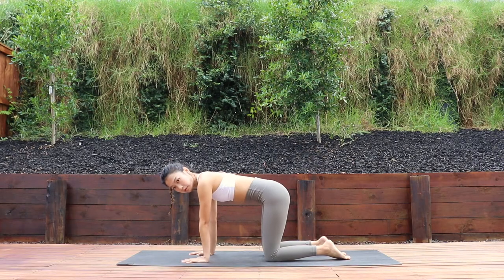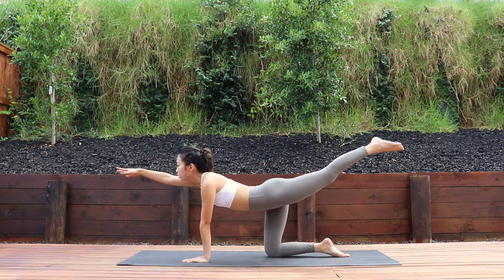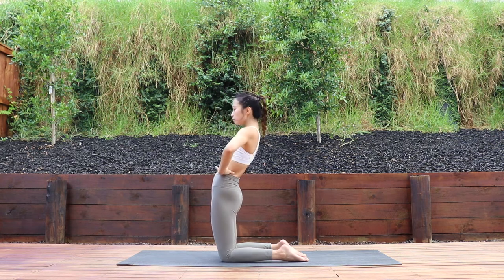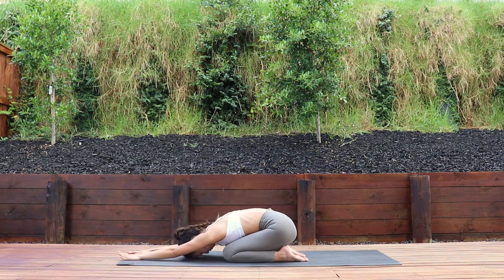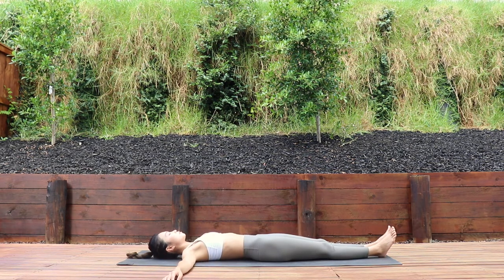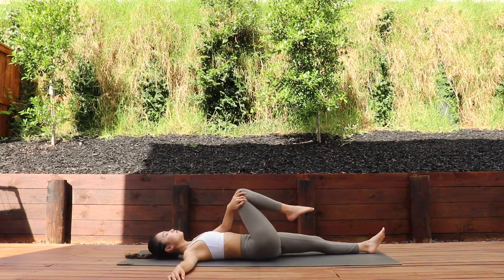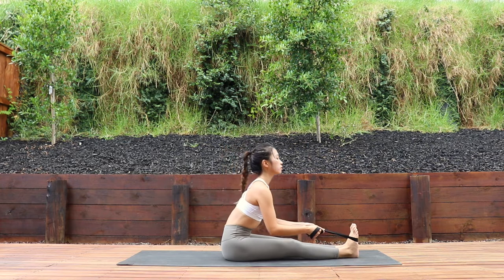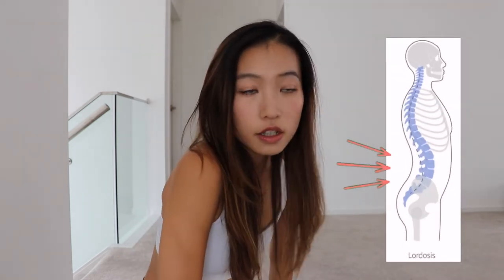10 mins Lower Back Stretches ✨l Better Sleep for Sure! 💤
The long awaited yoga stretches on lower back pain is here!!! 🥳

Our lumbar spine is the only linkage to our upper body and lower body (which upper body got ribs to support & lower part got pelvis), while the middle (lumbar spine) got nothing 🥲. So, we often use our lower back muscle as support which its very easy to cause bad postures!

Let's spend 10 mins to stretch your back and reset your spine! It's very relaxing and I assured you will have a better sleep tonight! 🦋